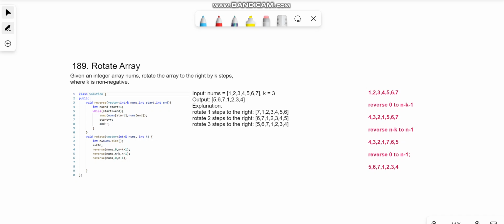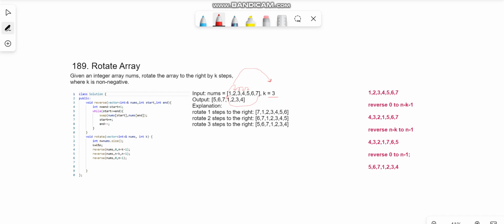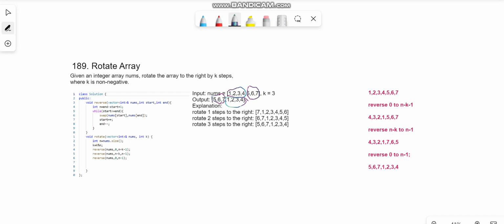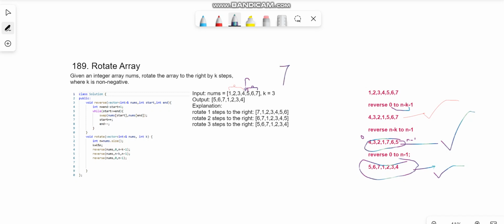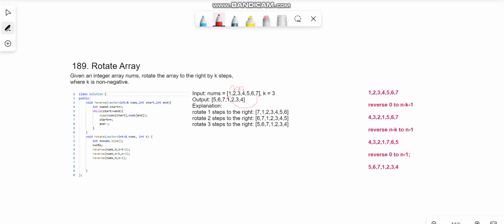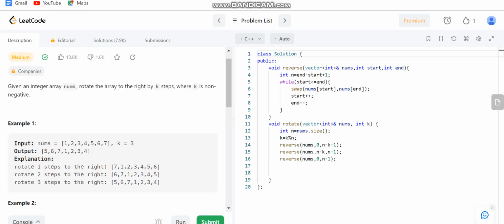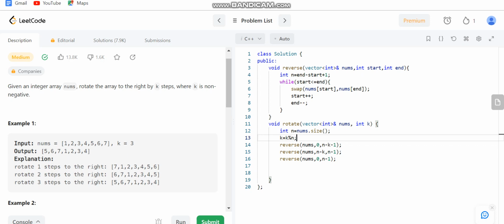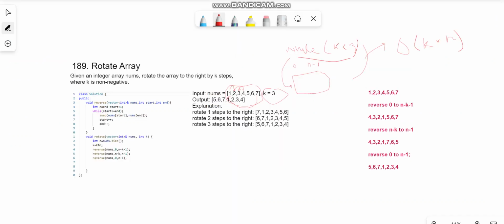189. Rotate Array || Easy solution with complete code || leetcode || Rotate right